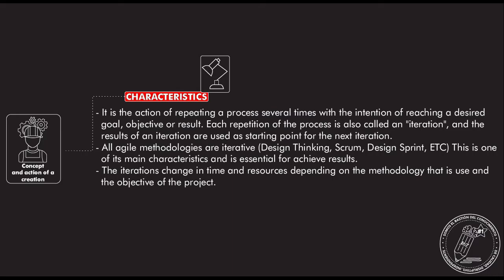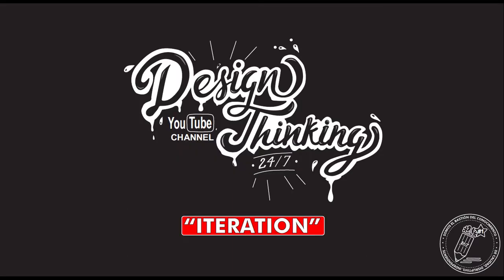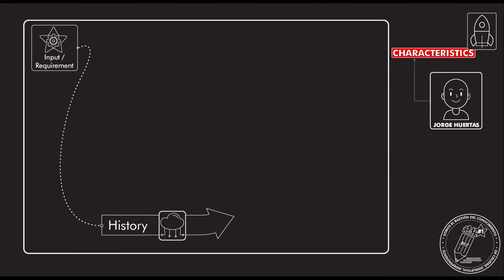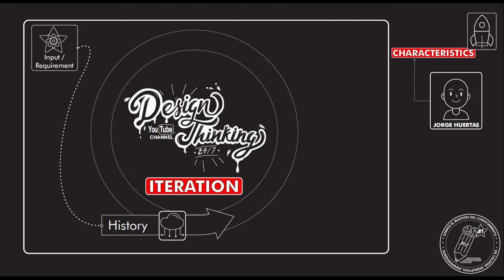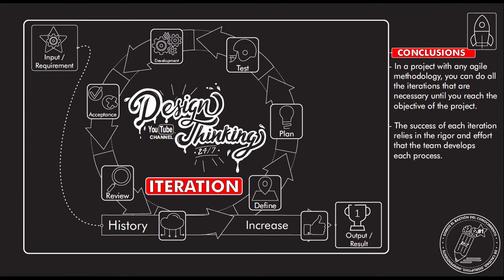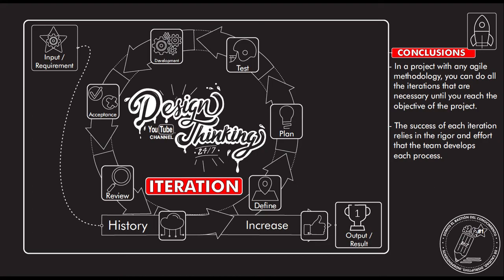What is and how to make an "ITERATION"? Step by step. Temp 20 - Ep 313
Video Tutorial explaining, What is and how to make an "ITERATION"?.